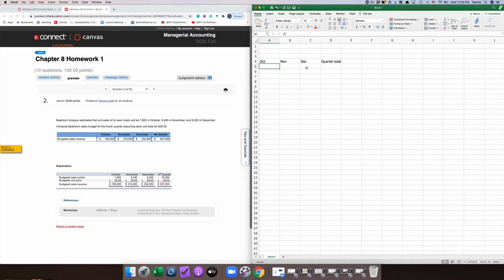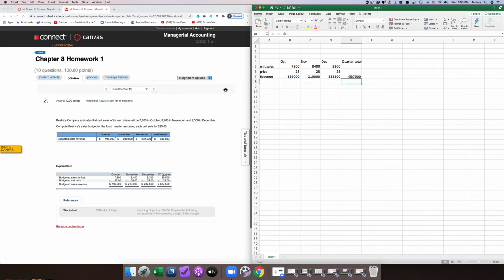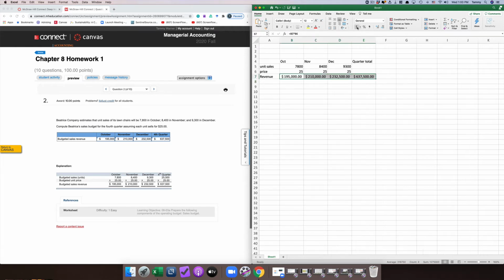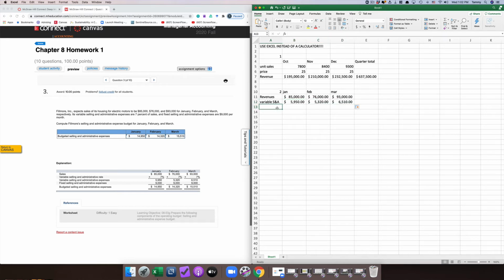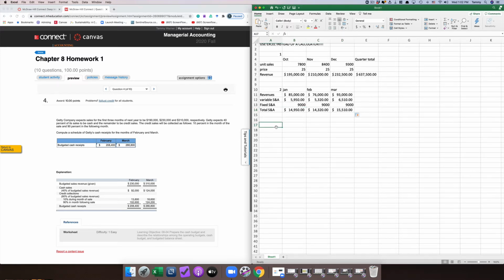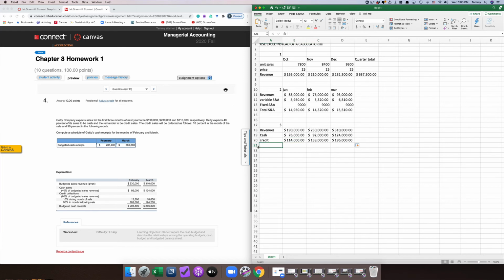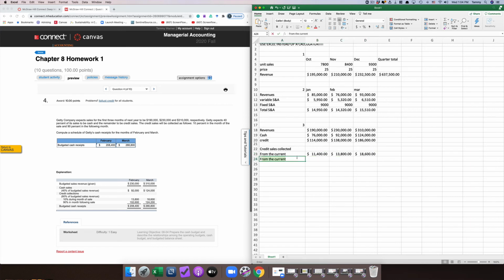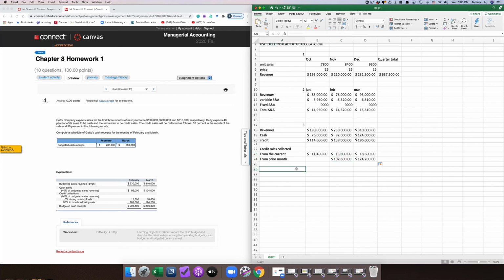MGT 214 HW 8.1 part 1